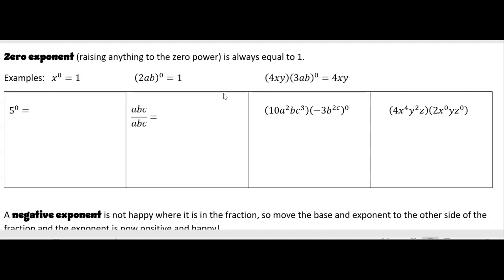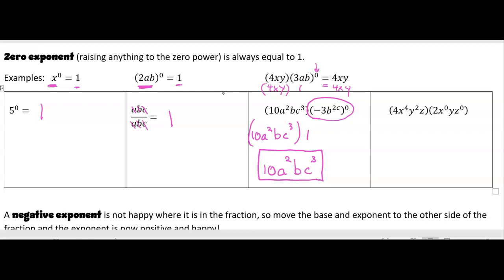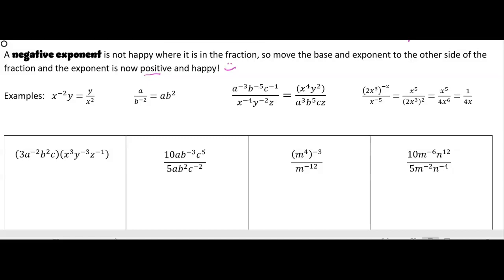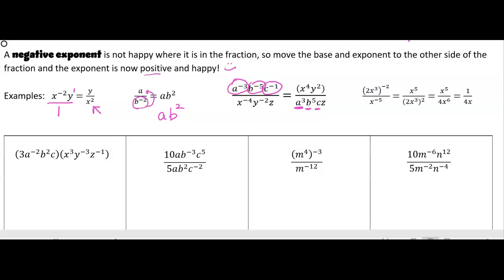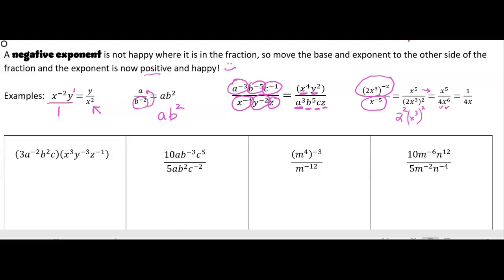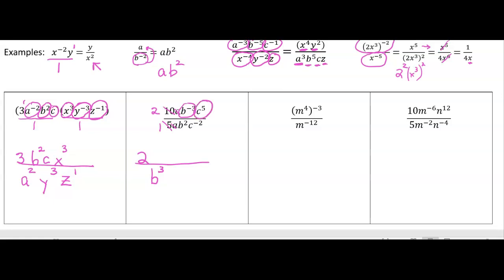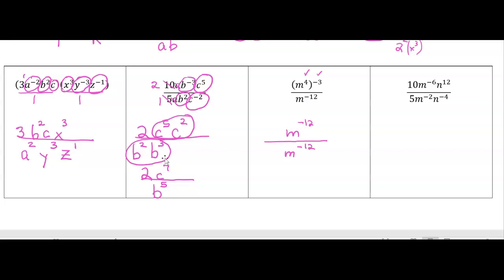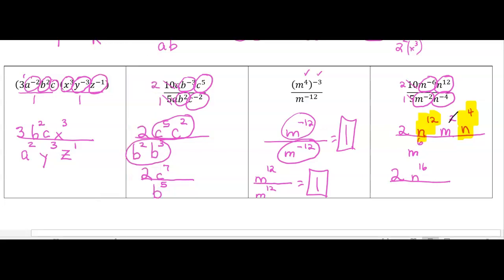Exponents Day 3